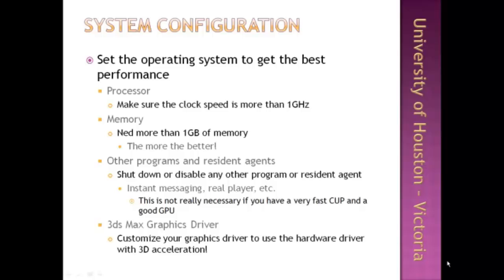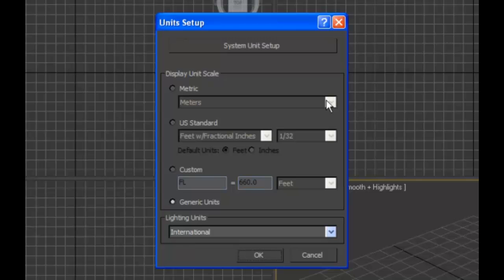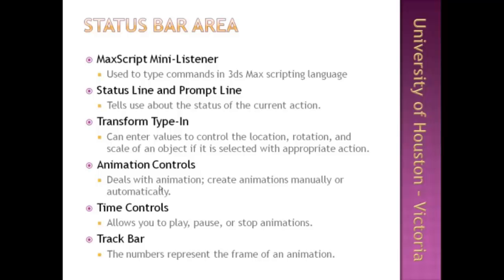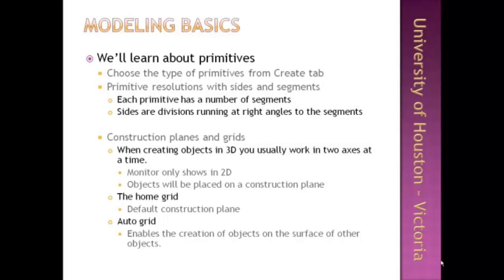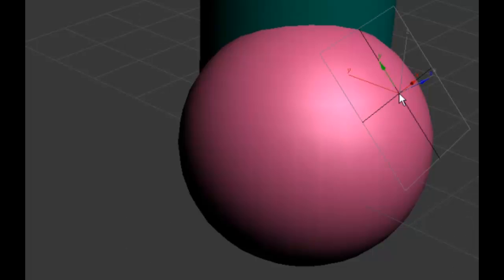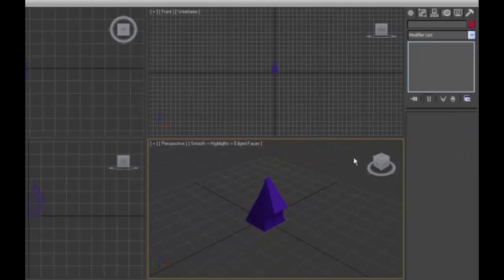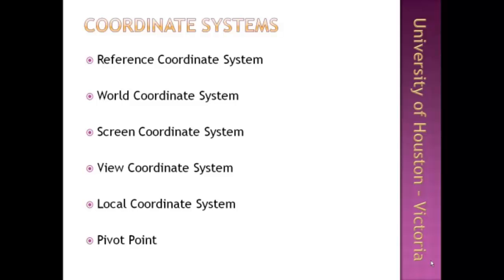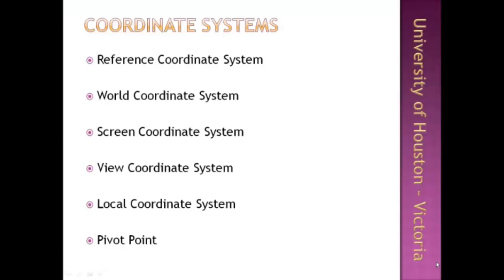Unit 02 Video